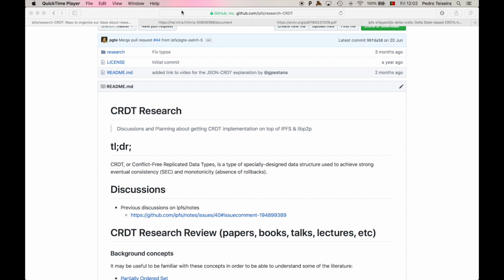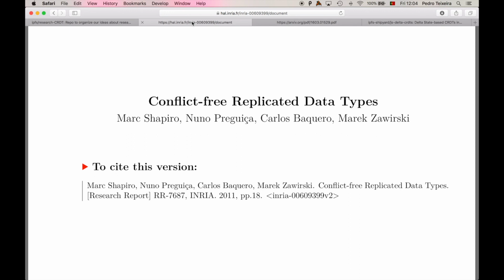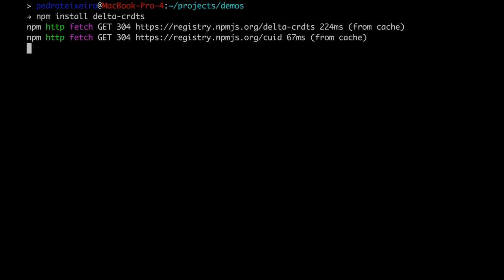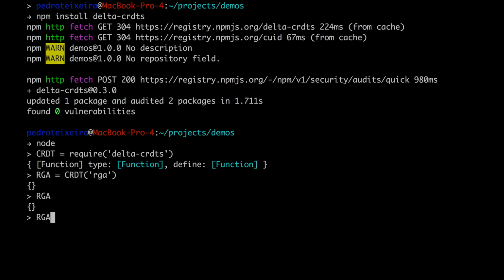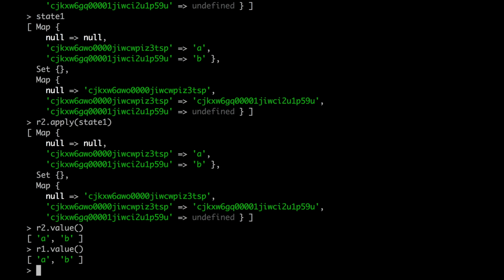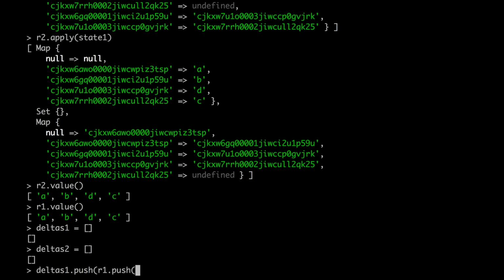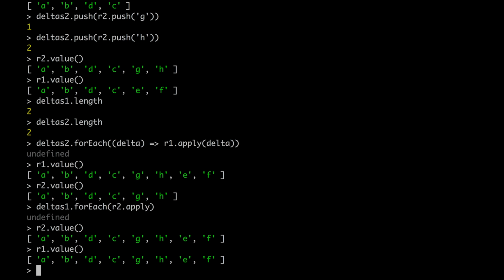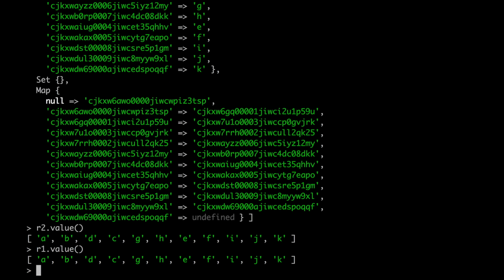Delta-CRDTs demo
Delta-state-based Conflict-free Replicated Data Types